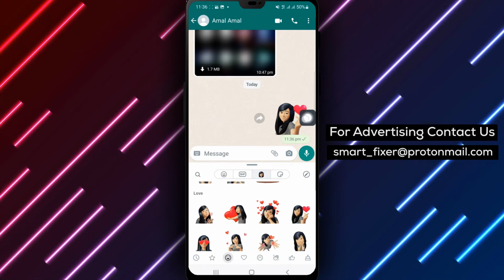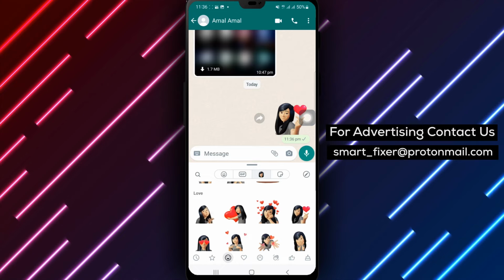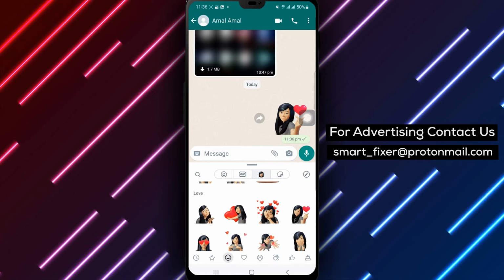How To Send Avatar In WhatsApp Chat - Full Guide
Learn how to send avatars in WhatsApp chat with this step-by-step guide!

1. Open WhatsApp on your Android device.
2. Open a chat.
3. Tap Emoji.
4. Tap the picture of your avatar.
5. Select and tap an avatar.
As soon as you tap it, it'll be sent.

Follow these steps to easily send avatars in your WhatsApp chats. Enhance your messaging experience now.